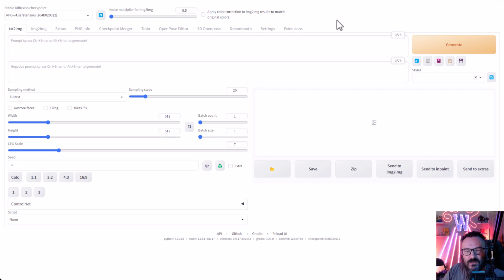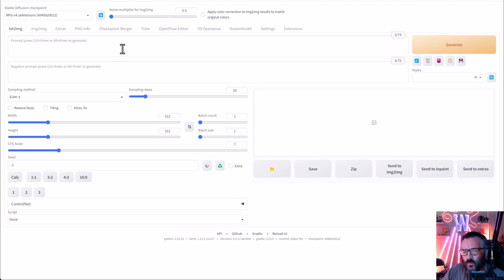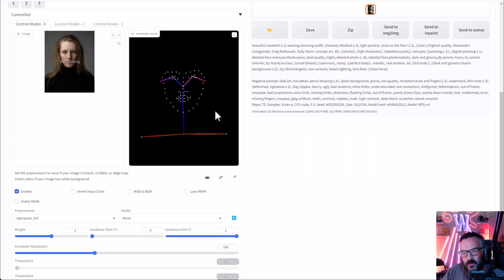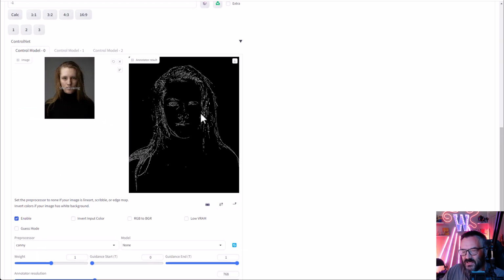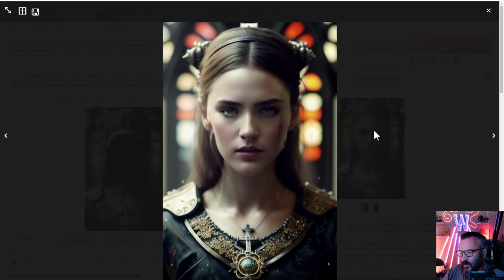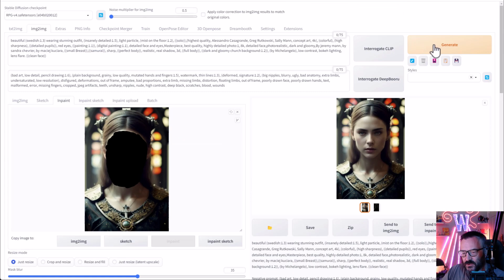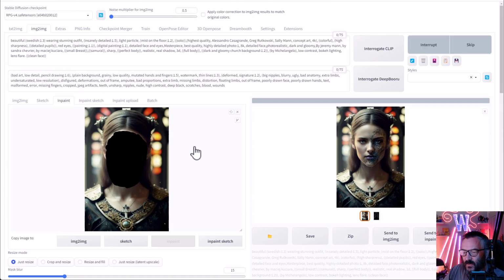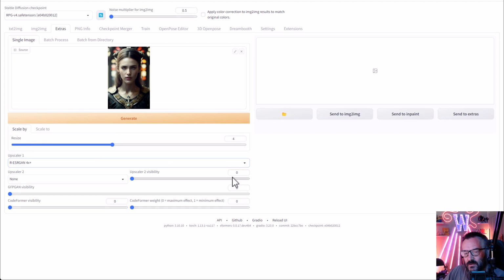Precise Portraits with Stable Diffusion and ControlNet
3D Art essentials